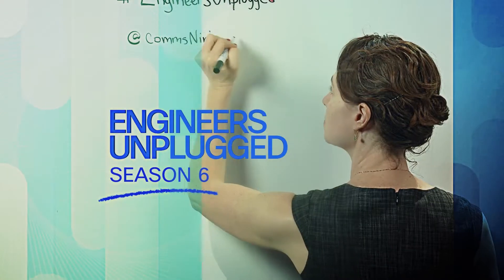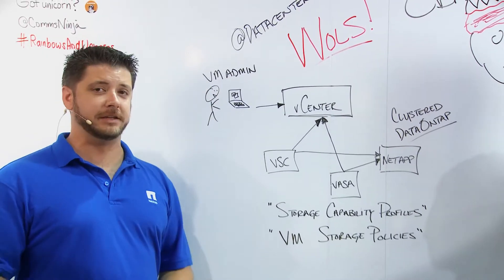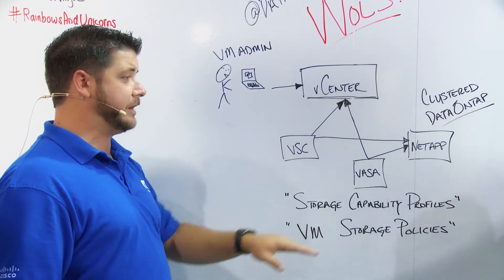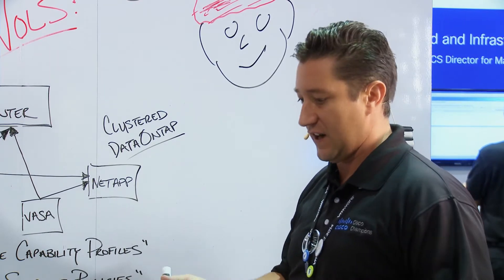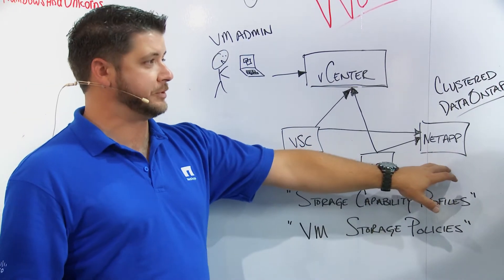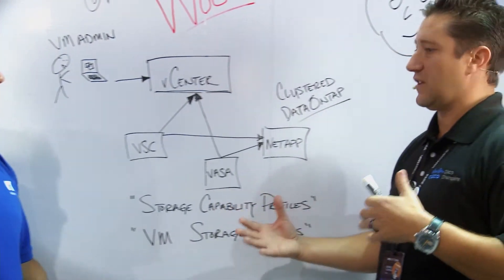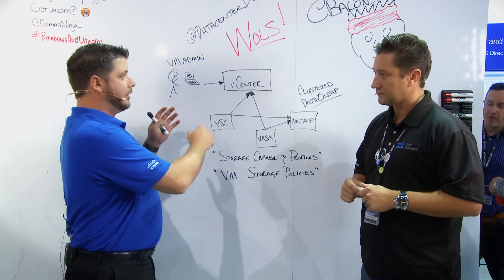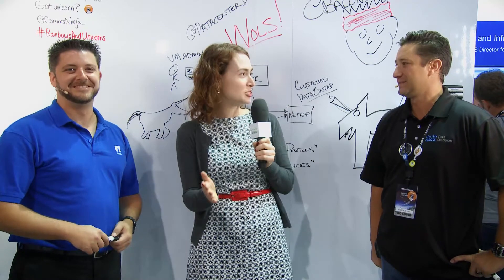Engineers Unplugged S6|Ep14: Policy-Based Management and VVols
In this episode of Engineers Unplugged, Nick Howell (@datacenterdude) and Gabriel Chapman (@bacon_is_king) discuss policy-based management and VVOLs. This is a storage deep-dive for the modern age, don't miss it!